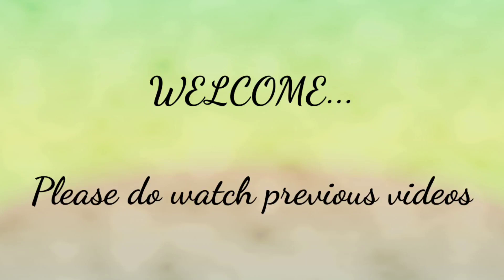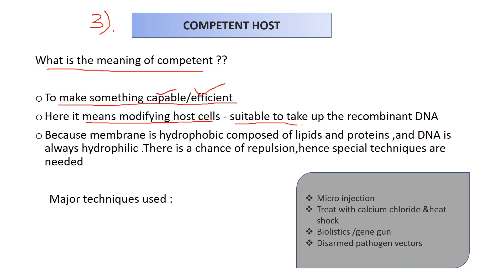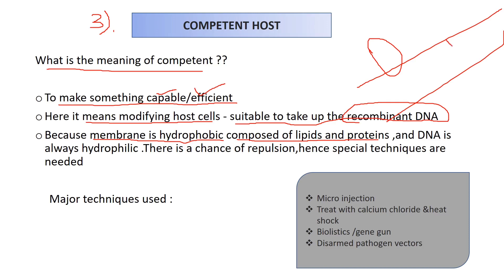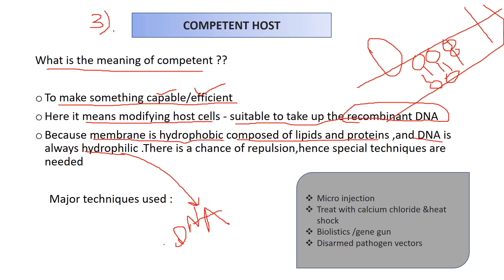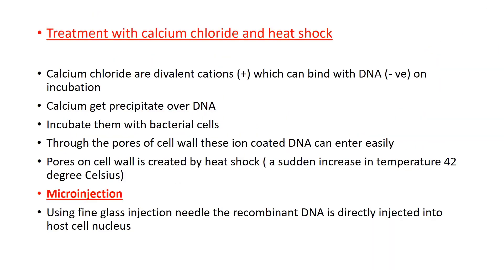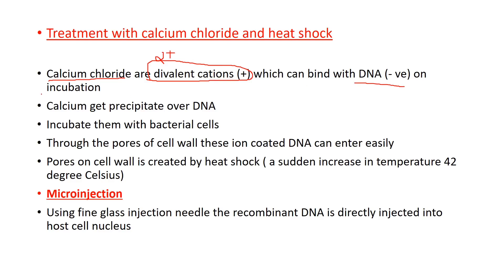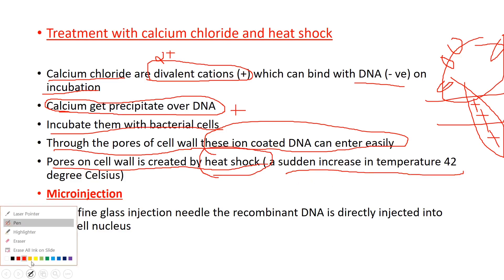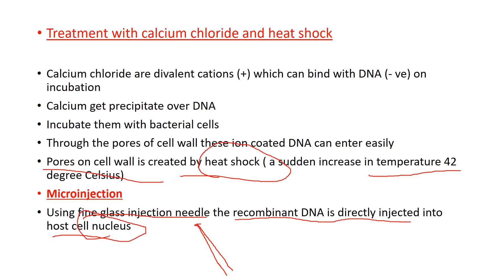L8 : Competent Host - Biotechnology -ncert class12 biology#biotechnology#neet#AIIMS#board#malayalam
DEAR GEMS ,
                            This session deals with competent hosts .If you are not familiar with my previous lectures , please go through it

biotechnology plustwo botany ncert biotechnologyprinciplesandprocesses competent host#neet#biotechnology#inmalayalam#

Other videos links:
principles and processes of biotechnology -